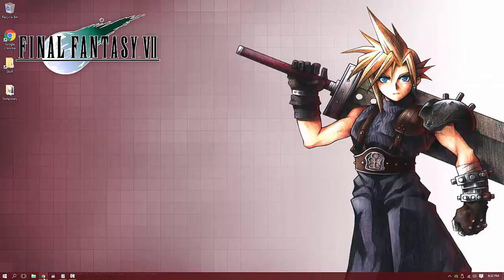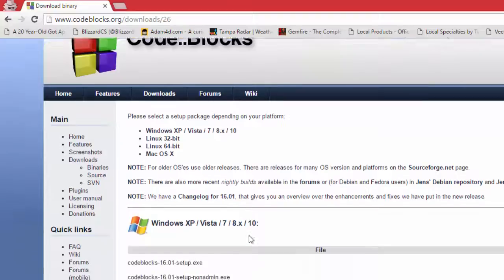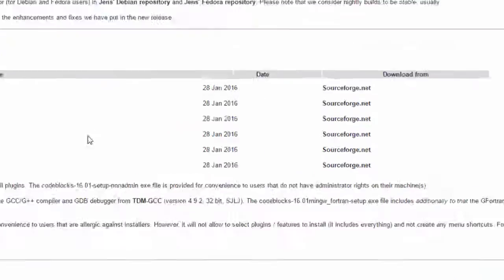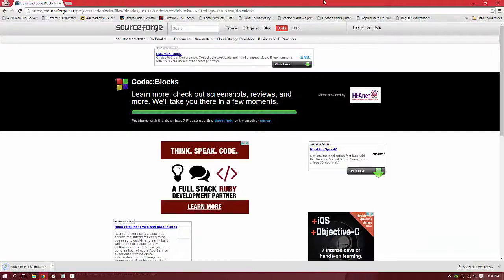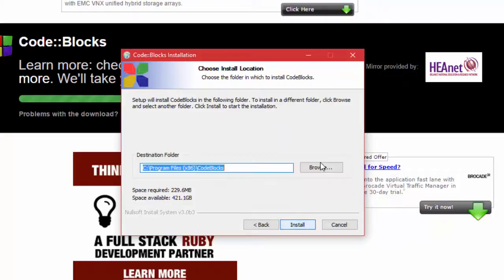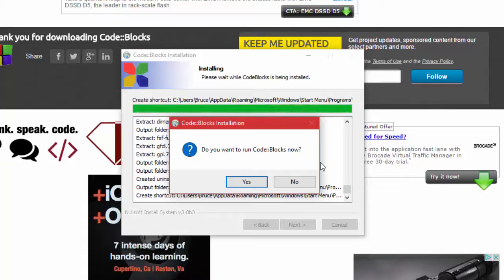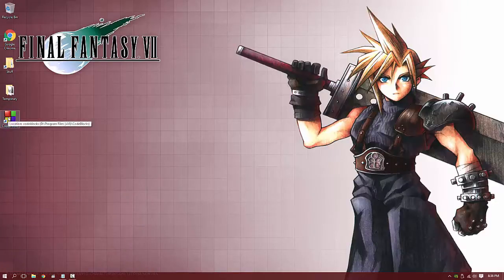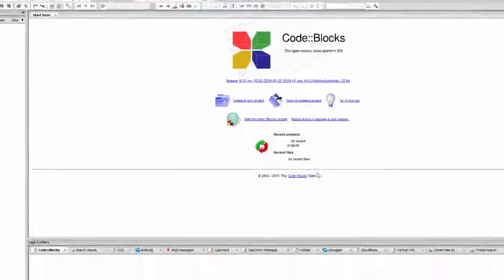C++ Tutorial - Lesson 1 - Installing the IDE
This lesson shows the user how to set up the IDE used for all following C++ tutorials. We will be using Code Blocks with the compiler and debugger it comes with.